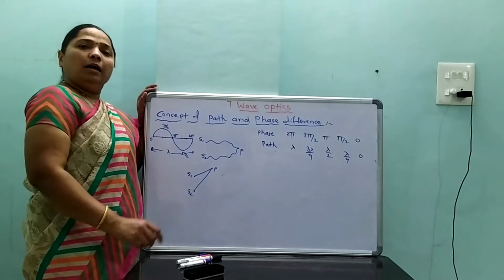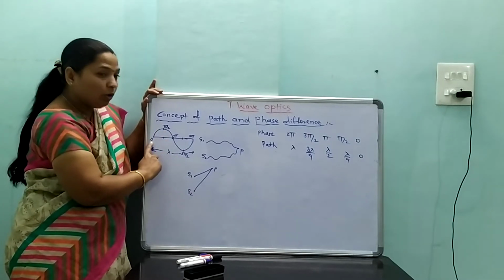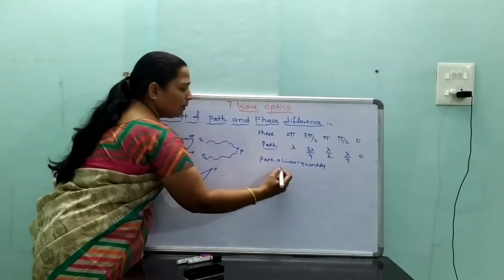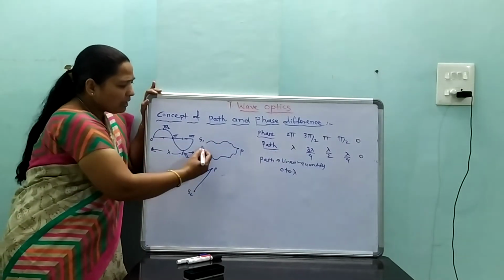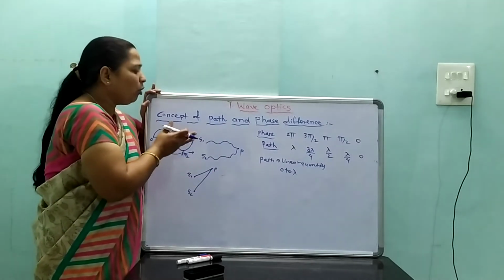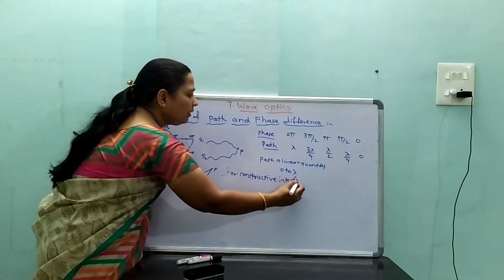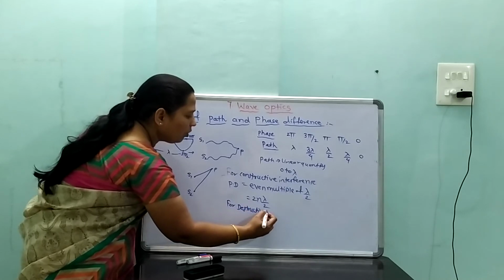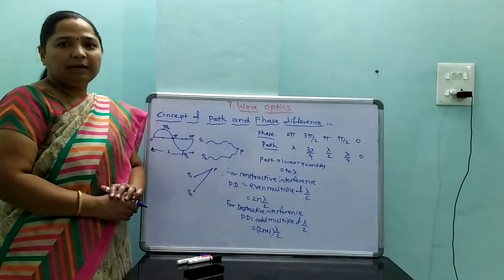12th physics Wave optics 9 Concept of Phase and Path difference